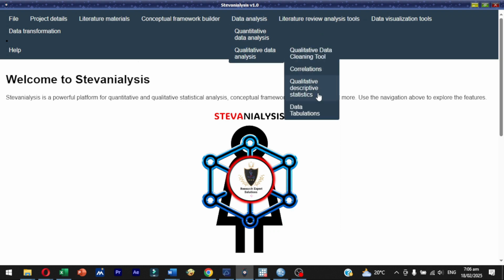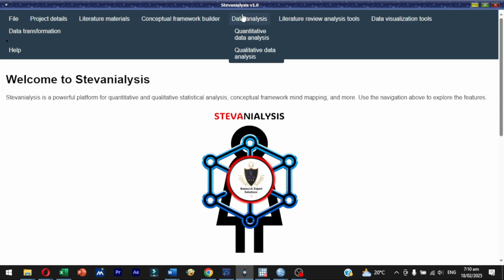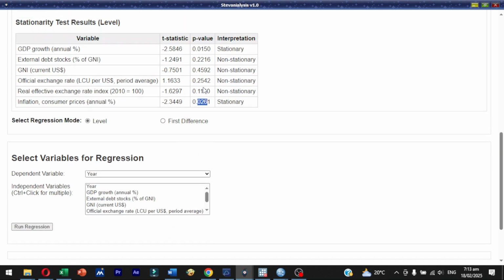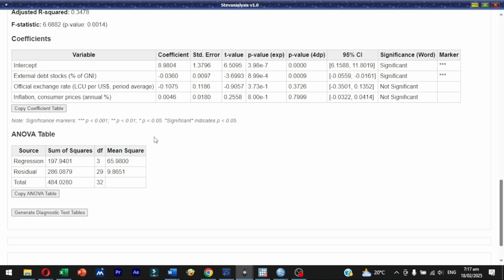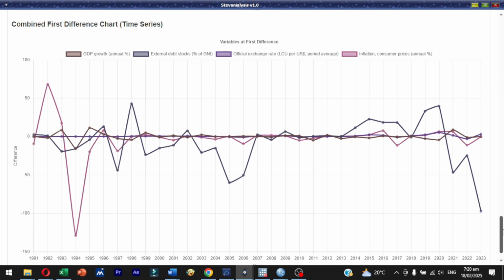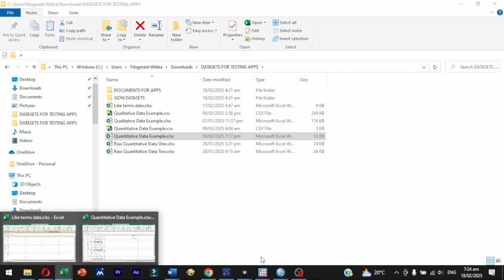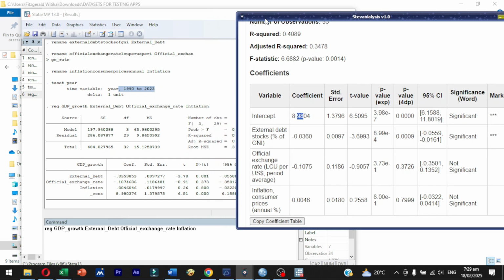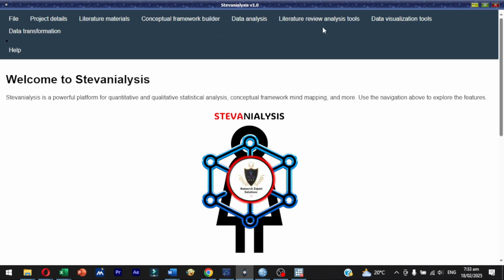Quick review of data tabulations and Regression analysis in Stevanialysis